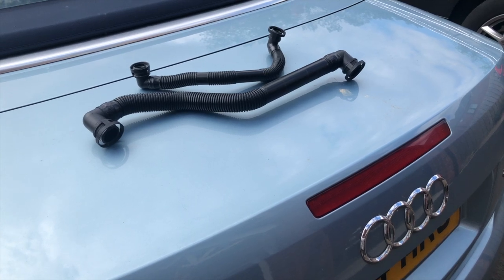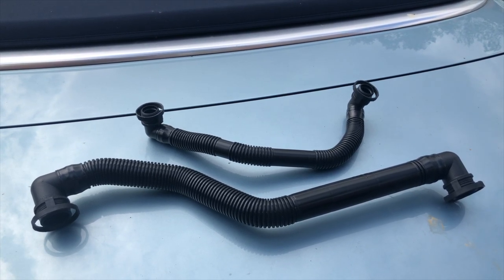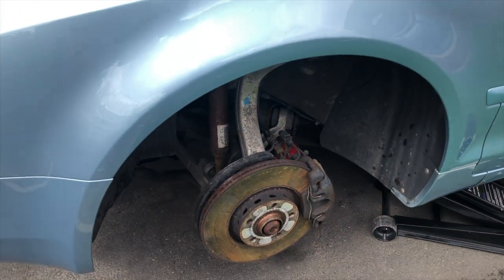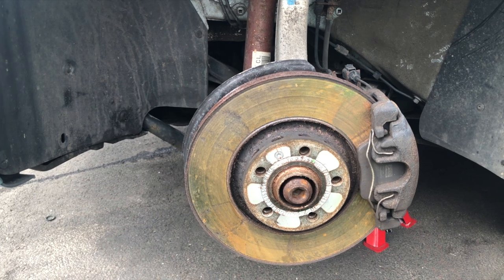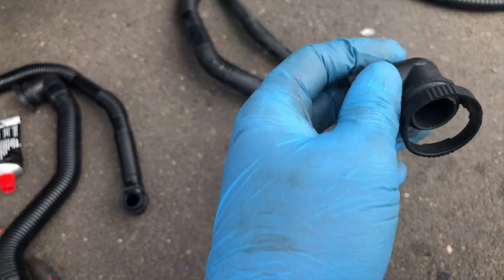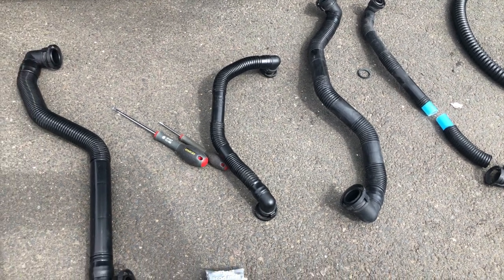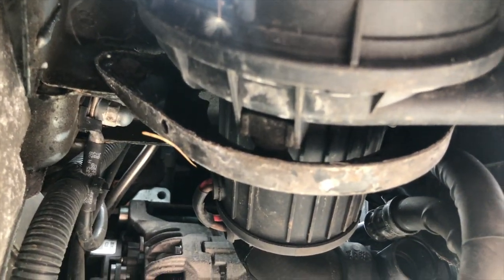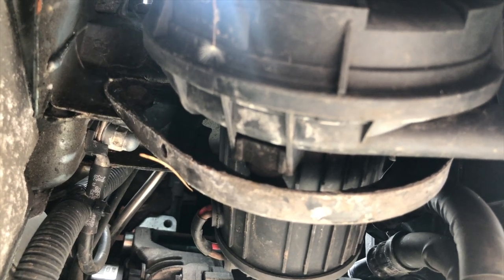Audi A4 - Air Pump Emissions System - Episode 2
Fitting restored plastic pipes to the air pump emissions system of the Audi A4 2004 B6 model